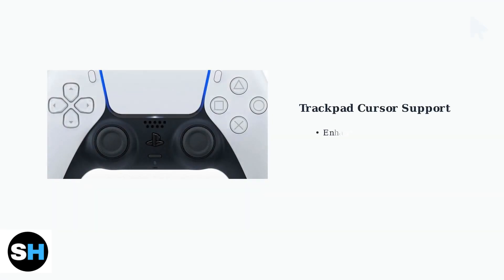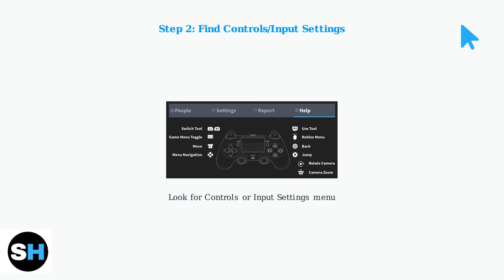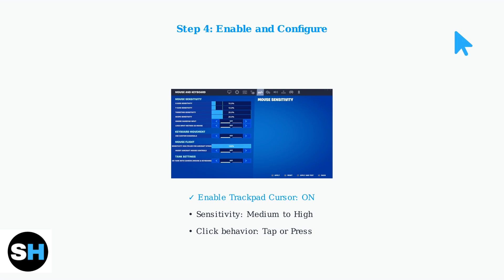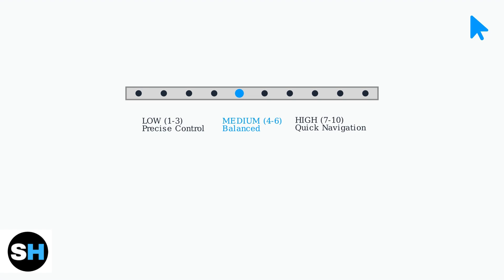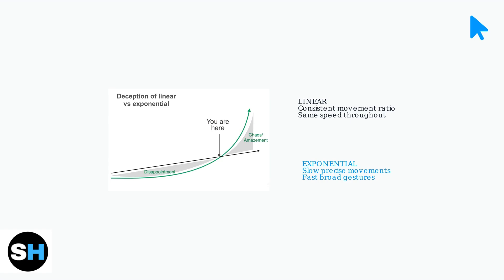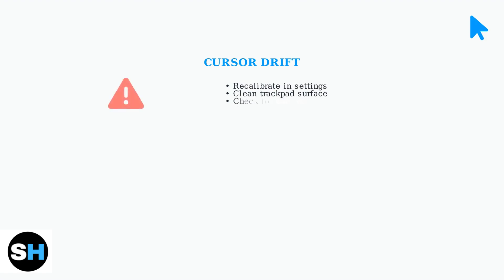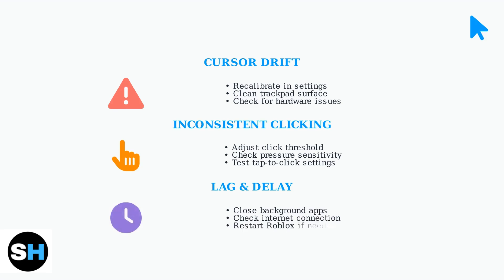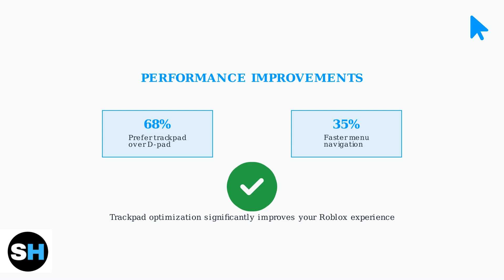How To Enable Cursor Trackpad For Roblox Menu Navigation On PS4/PS5 – Full Setup Guide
Are you looking to improve your Roblox experience on PS4 or PS5? In this detailed setup guide, we will show you how to enable the cursor trackpad for seamless menu navigation. Follow along as we provide step-by-step instructions to help you configure your settings for optimal performance.